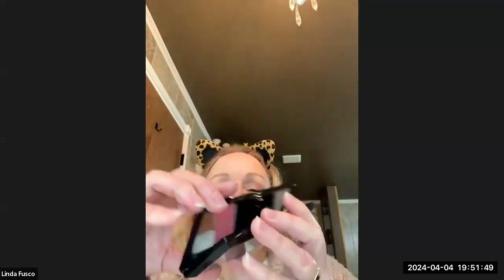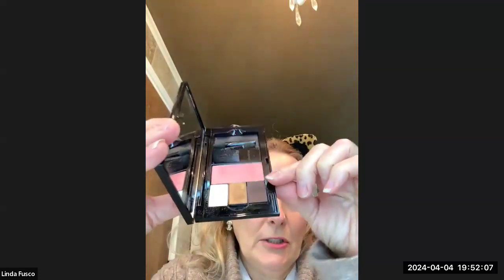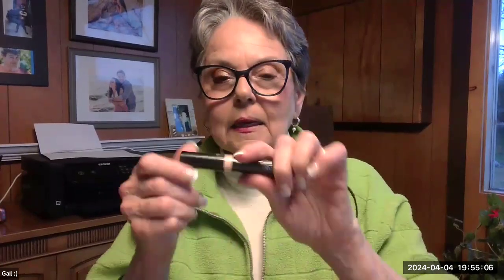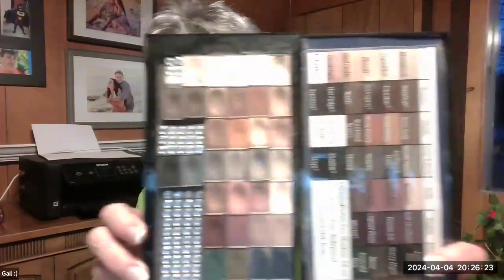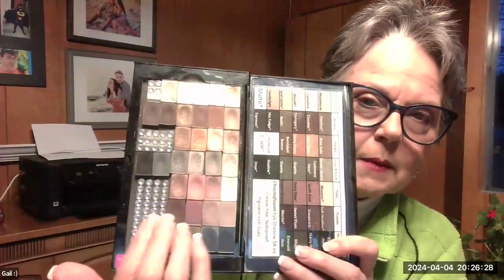Shake up Your Makeup Bag : April Look of the Month ~ Just Peachy with Linda Fusco # MyMKSKIN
Reach out to your Mk gal for the samples and join us on 4/17 for more  of the Just Peachy look of the month!